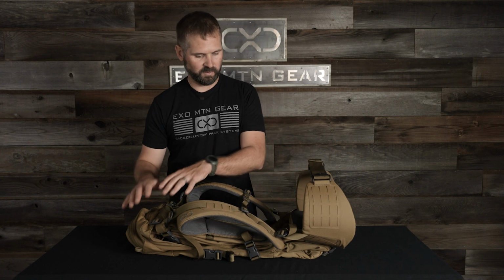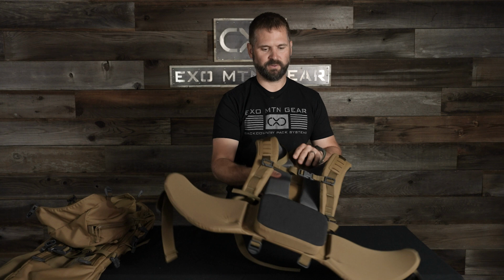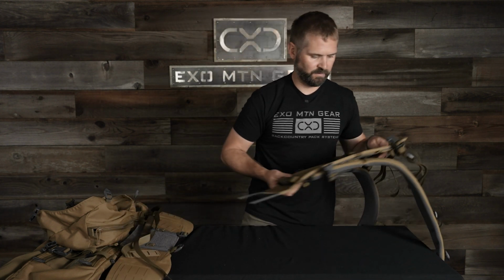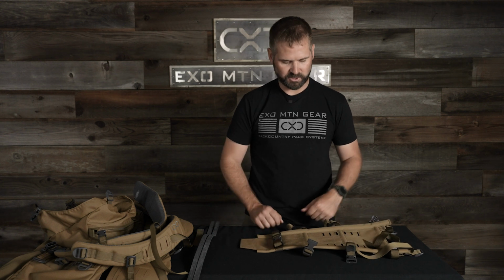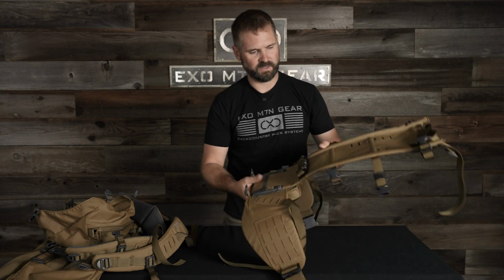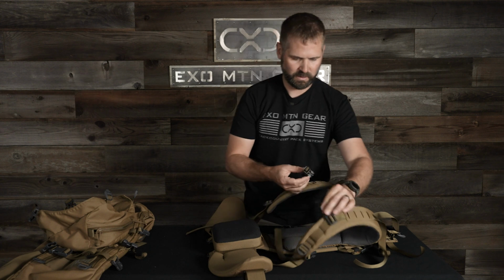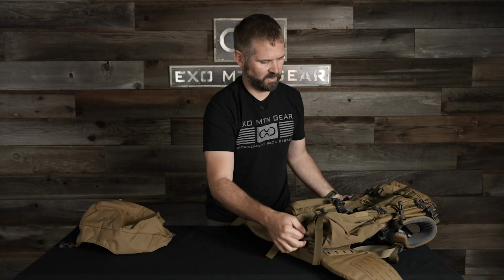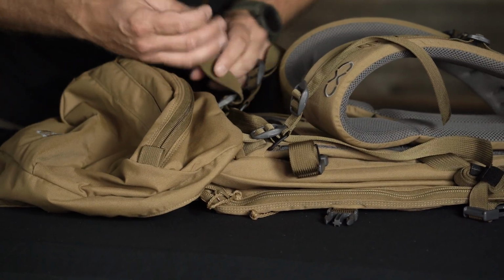K4 Packs — Complete Breakdown & Assembly — Exo Mtn Gear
This video will show you the step-by-step process to completely disassemble a K4 Pack System into it's component parts, and then reassemble those parts together. The steps involved in this breakdown and assembly will be helpful if you want to understand more about our pack's design and function, if you need to change or replace components of your pack system, or for deep-cleaning of your pack.

0:00 - INTRODUCTION
0:35 - REMOVE THE LID
0:53 - REMOVE THE BAG
2:01 - REMOVE THE HIPBELT
2:50 - REMOVE THE LUMBAR PAD
3:20 - REMOVE THE HARNESS
3:58 - REMOVE FRAME STAYS
4:42 - INSTALL FRAME STAYS
5:18 - INSTALL THE LUMBAR PAD
5:55 - INSTALL THE HIPBELT
6:20 - INSTALL THE HARNESS
8:09 - INSTALL THE BAG
9:53 - INSTALL THE LID
10:44 - FINAL DETAILS
11:23 - CONCLUSION